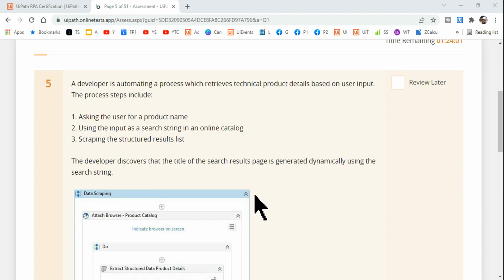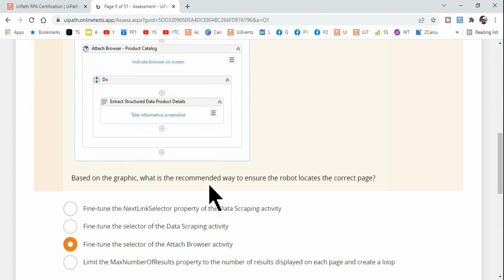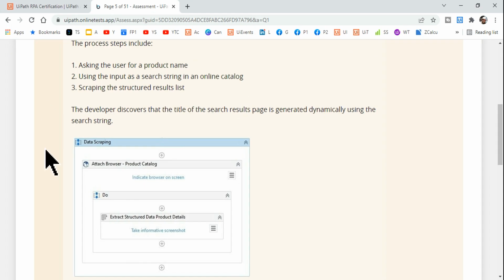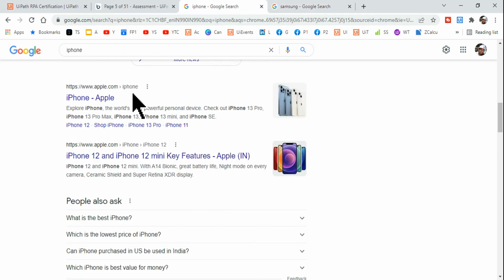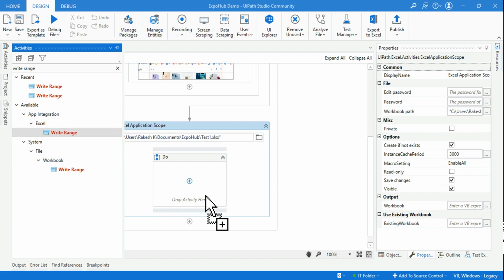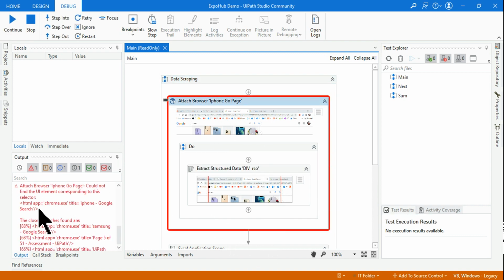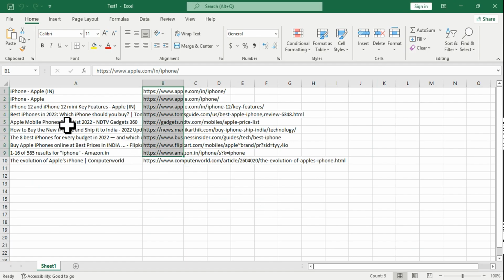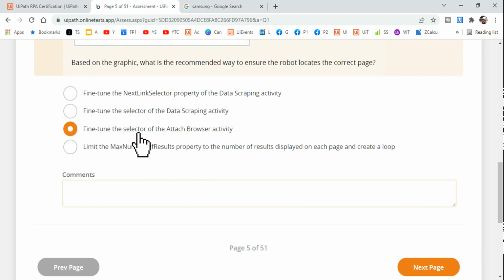How to Fine Tune Selectors During Data Scraping?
In this video you will get the answer to the question, how to fine tune selectors during Data Scraping! Check the video demo of which will give ideas around fine tuning and answering this question correctly!